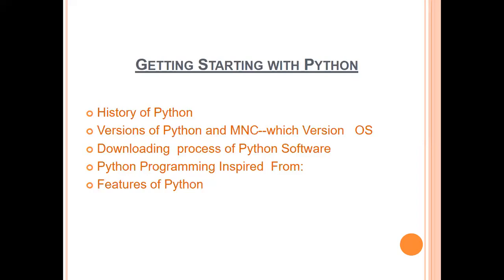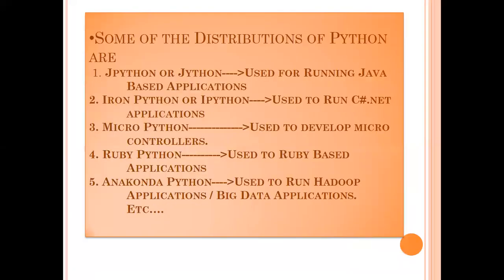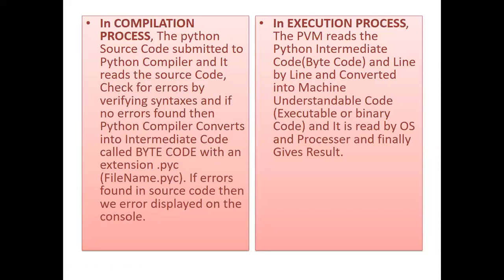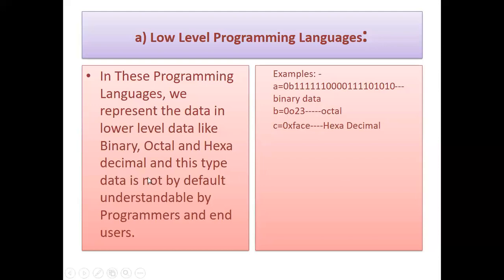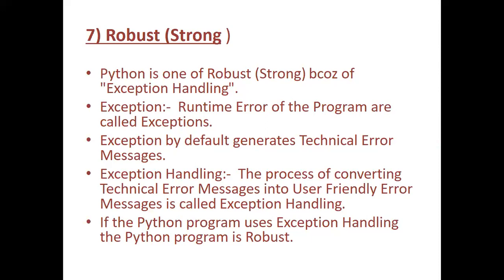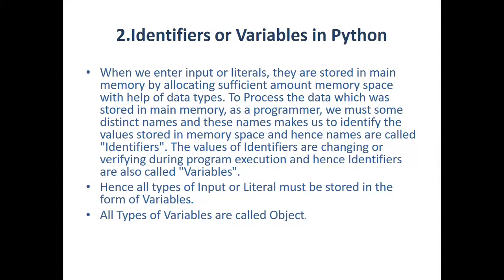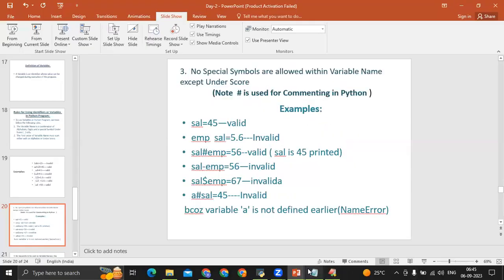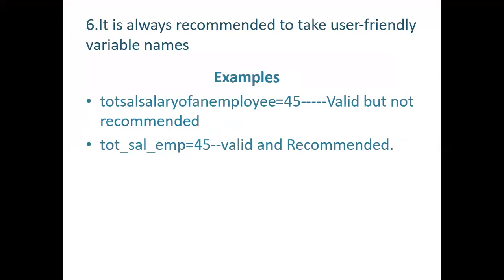Getting starting with Python -Day 2